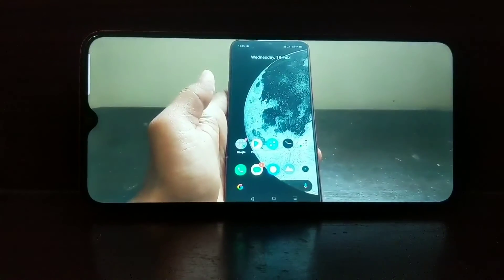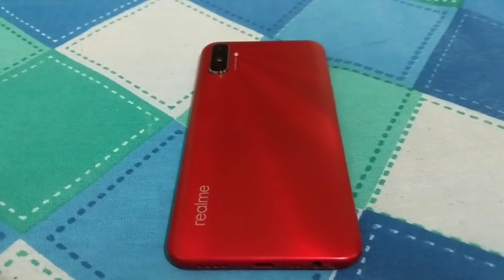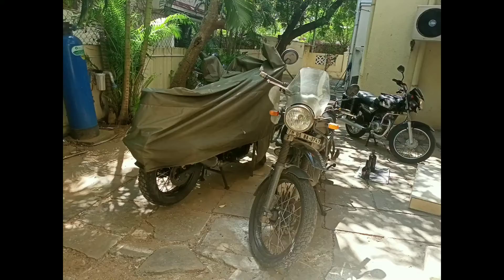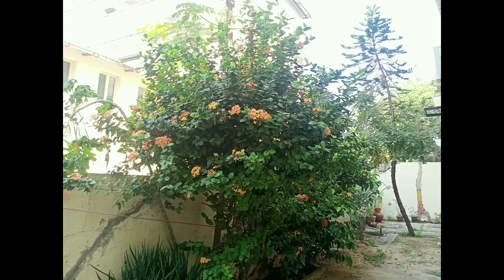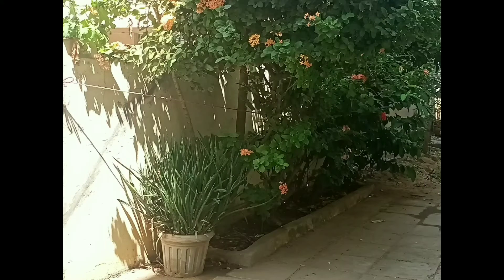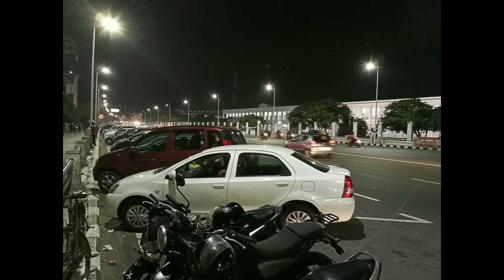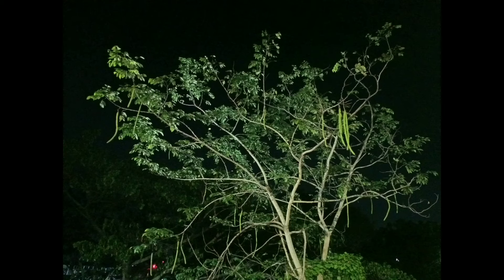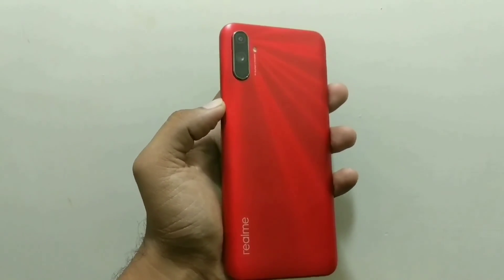Realme C3 Camera Review : One of the best in it's Class 👍👍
I tested the cameras on the ultra budget Realme C3 and they more than satisfied me. Watch my entire review to know the exact details.